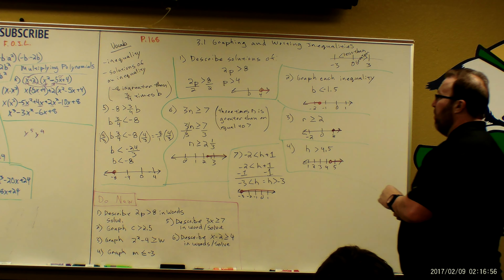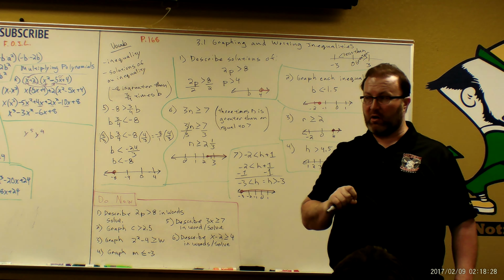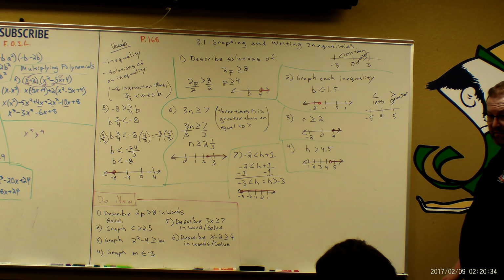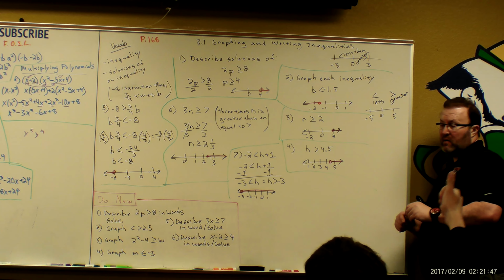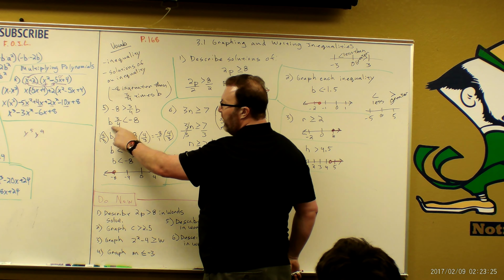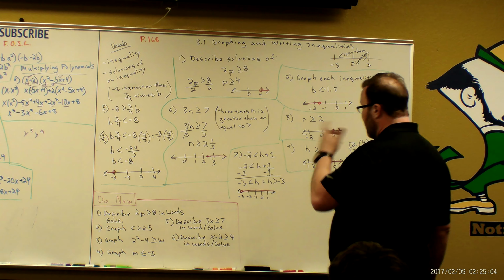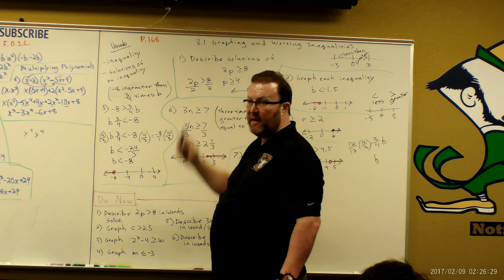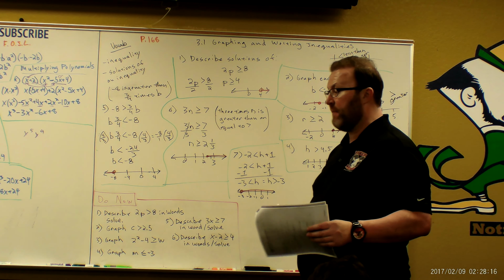3.1 Graphing and Writing Inequalities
3.1 Graphing and Writing Inequalities